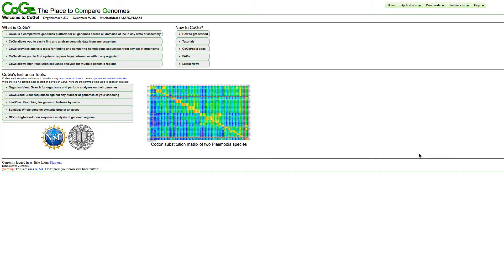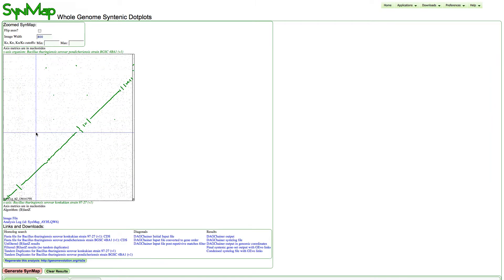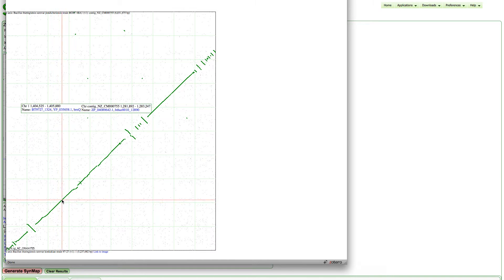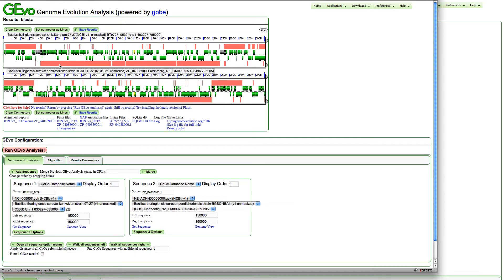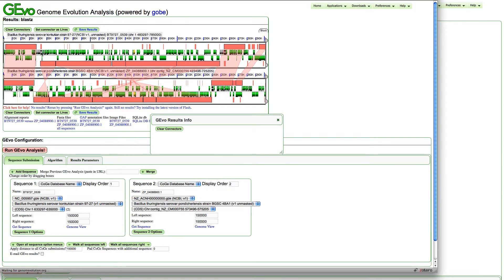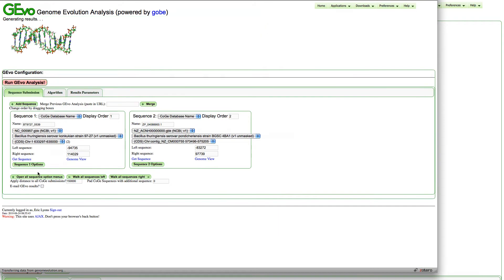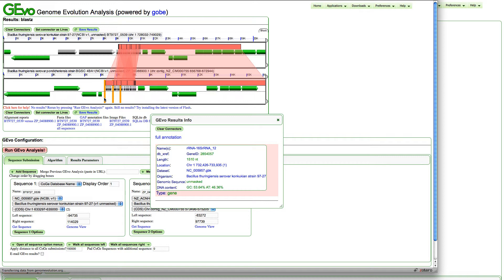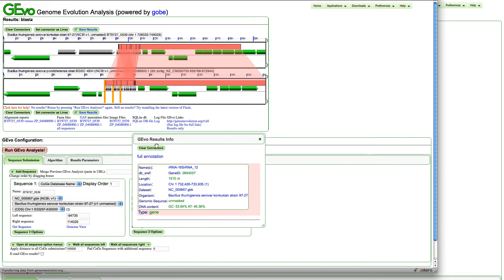Comparing two bacterial strains using CoGe's SynMap and GEvo tools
Using CoGe's SynMap to generate a syntenic dotplot between two strains of Bacillus thuringiensis.  An inversion is investigated in high-detail using GEvo.